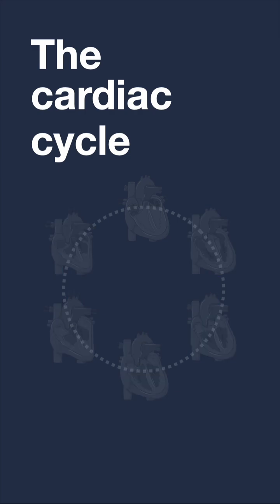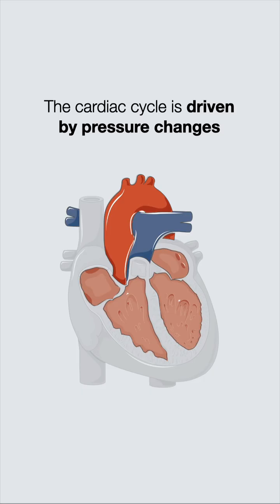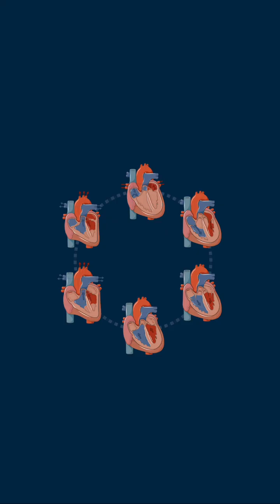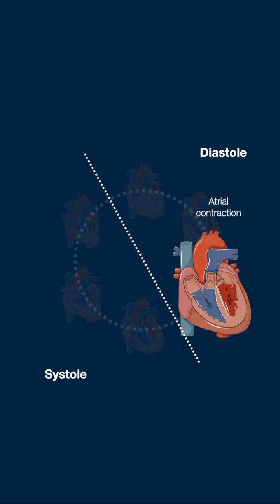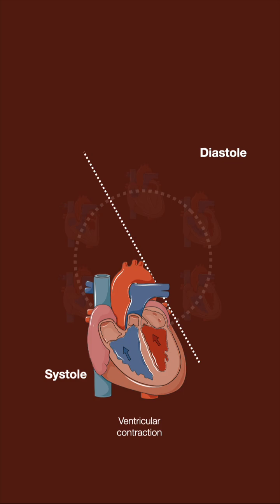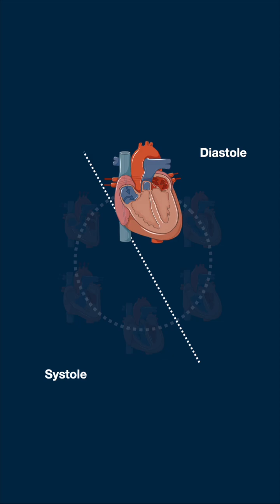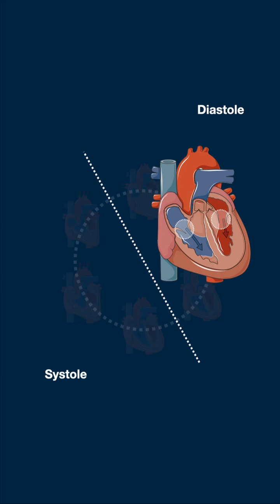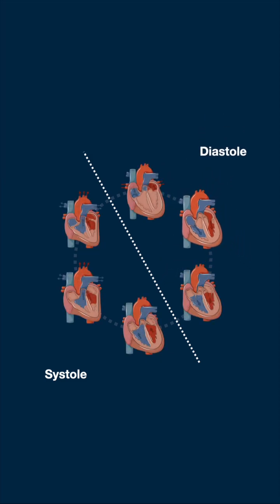Cardiac Cycle Made Simple: Heart Sounds, Systole & Diastole Explained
What exactly happens in a single heartbeat? This high-yield cardiac physiology short breaks down the cardiac cycle, from atrial contraction to ventricular relaxation, in an easy-to-understand visual guide. Learn how pressure gradients drive blood flow, and how the “lub-dub” heart sounds relate to valve closure during systole and diastole. Whether you're a medical student, nurse, paramedic, or a clinical educator, this reel is the perfect refresher on essential cardiovascular concepts. Build your knowledge of ventricular ejection, isovolumetric phases, and AV versus semilunar valves in less than 60 seconds.

About Four Minute Medicine
Four Minute Medicine (4MM) and MedHi, its built-in AI tutor, tackles a widespread and growing problem in medical education: hazardous ignorance & the forgetting curve. With microlearning, courses, virtual patient cases, and spaced reinforcement 4MM helps doctors and trainees retain essential knowledge and master new concepts quickly.